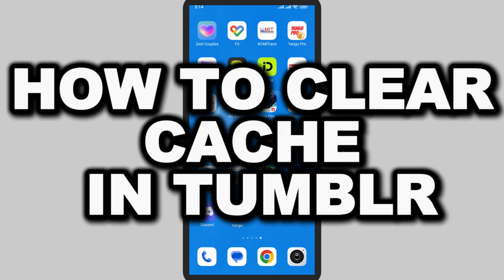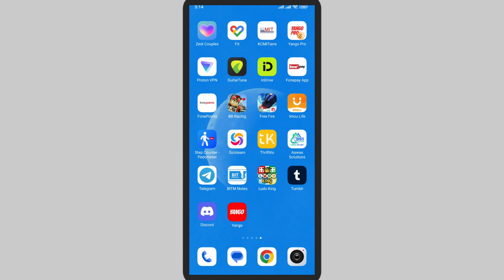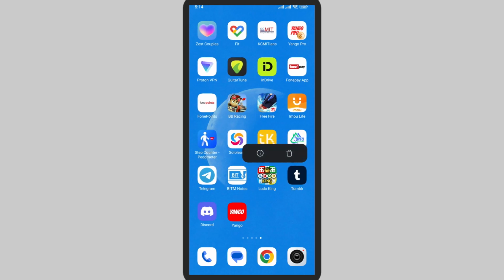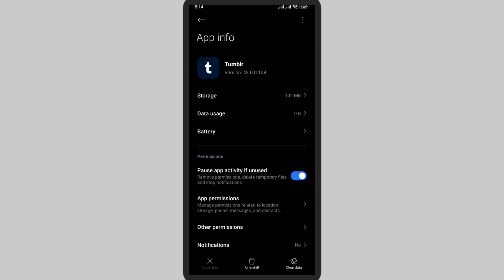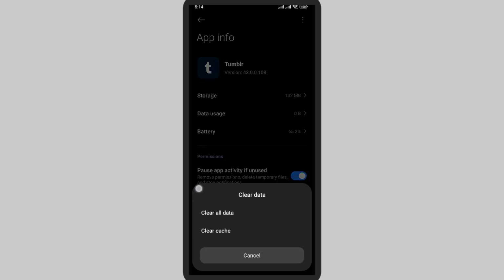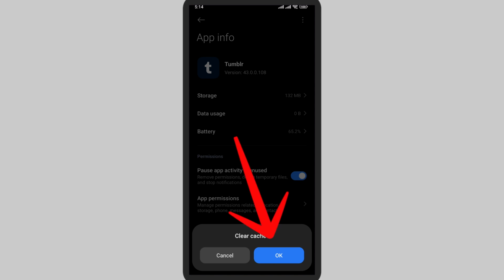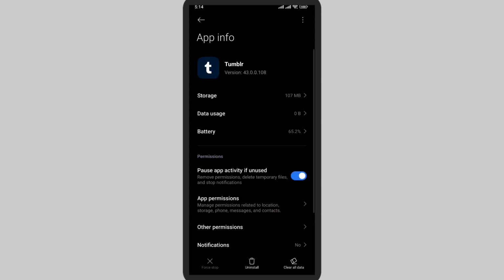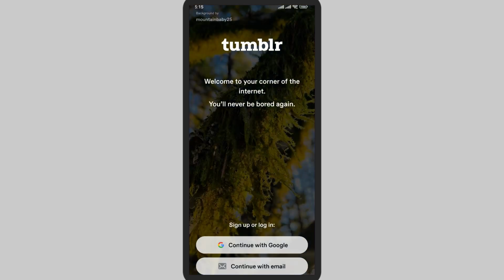How to Clear Cache in Tumblr 2026?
In this video, you’ll learn how to clear cache in Tumblr step by step to fix app issues and improve performance. This guide explains how to clear Tumblr cache on Android, iPhone, and desktop, helping resolve problems like app crashing, slow loading, or outdated content. Clearing cache does not delete your account or posts but refreshes stored data for a smoother experience. If Tumblr is not working properly or you want to free up storage space, this video will help you clear cache safely and easily.